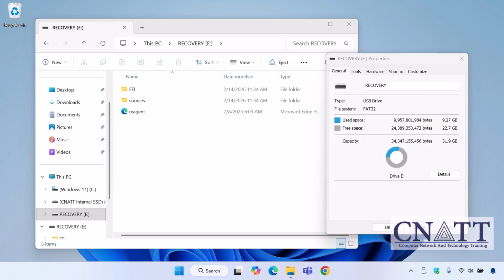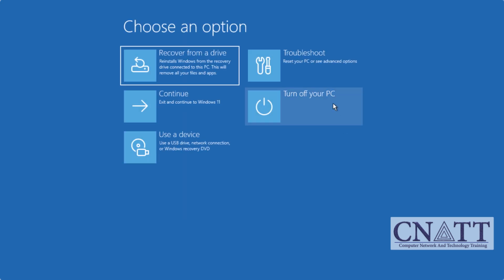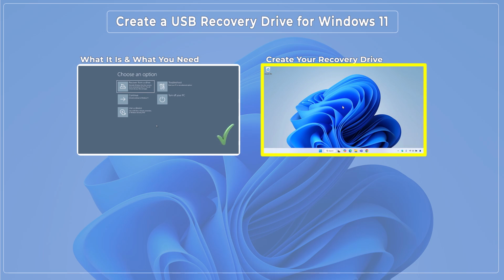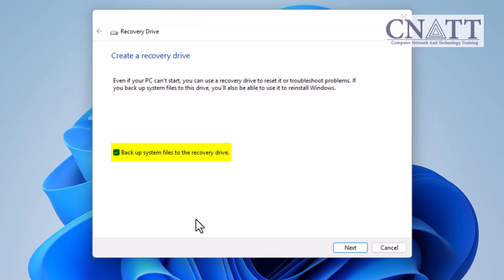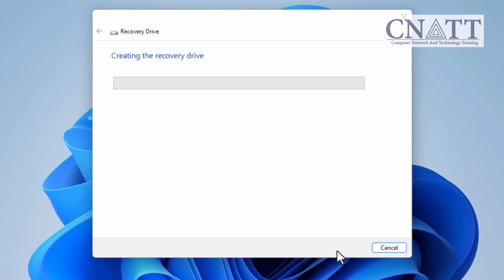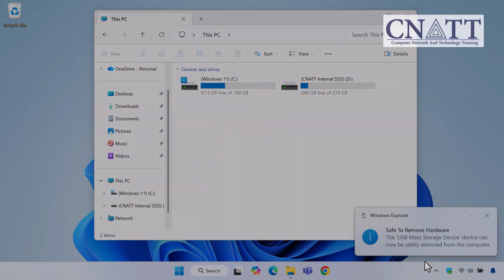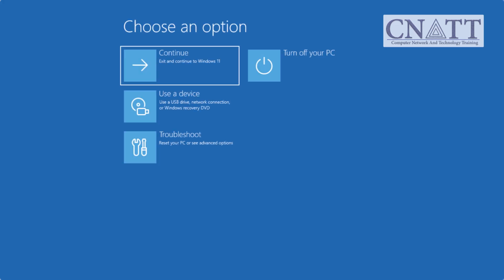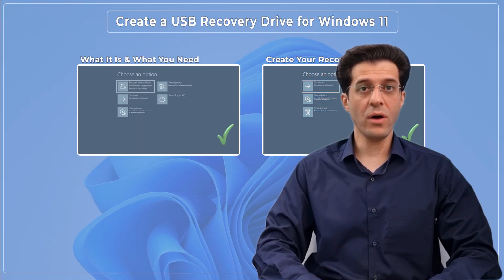How to Create a USB Recovery Drive for Windows 11 (2026 Update)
Windows 11 create a recovery drive step-by-step in this updated 2026 guide. Learn how to make a USB recovery drive for Windows 11 to repair startup problems, access troubleshooting tools, and restore your system when Windows crashes.

A recovery drive is your safety net. If your PC fails to boot or encounters serious errors, you can use a USB recovery drive to access the Windows Recovery Environment and repair or reinstall Windows.

⚠️ Important: A recovery drive is NOT a system image and does not back up personal files or applications.

## ⏱️ Timestamps

00:00 Why You Need a Windows 11 Recovery Drive
00:12 What Is a Windows Recovery Drive?
00:58 What You’ll Need
01:17 How to Create a Windows 11 Recovery Drive
02:43 Recovery Drive Works Best on the Same PC (Important)
03:38 Final Thoughts

This guide shows you how to create and use a recovery drive to fully reset Windows 11, making it a great solution for serious system issues, boot failures, or when standard reset options don’t work.

✔ How to create a USB recovery drive in Windows 11
✔ What the “Back up system files” option does
✔ Why a recovery drive is different from a system image
✔ How to prepare for Windows startup failures
✔ Best practices for storing your recovery USB

## 🔎 Keywords Included

Windows 11 recovery drive
Create recovery USB Windows 11
Windows 11 USB repair drive
Windows Recovery Environment
Fix Windows 11 startup
Reinstall Windows 11 from USB